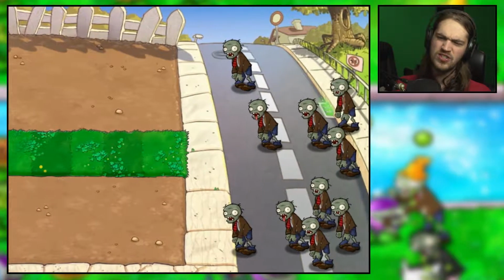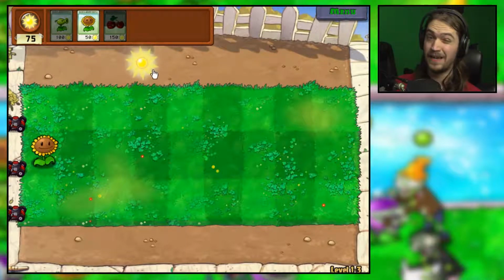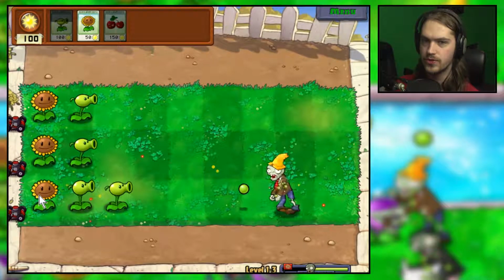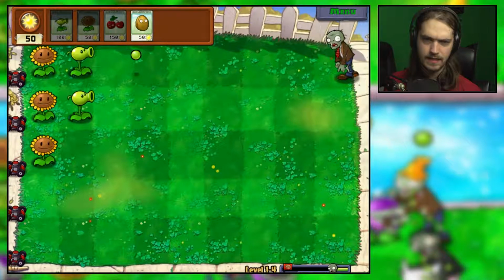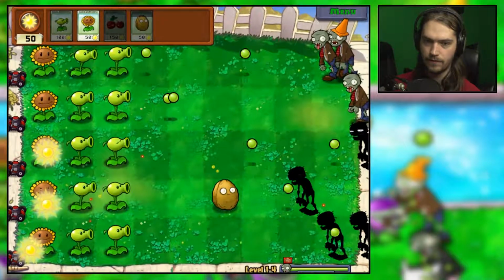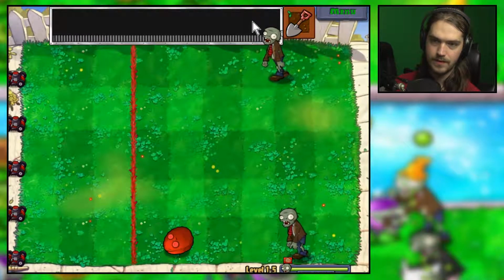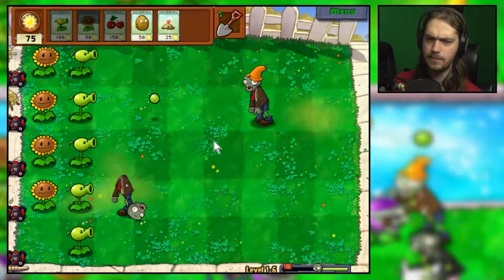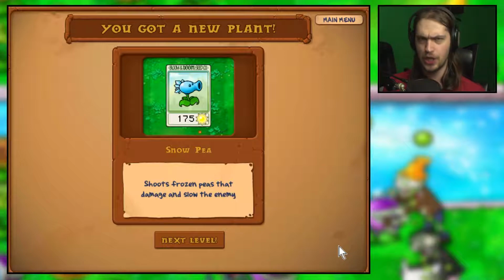PLANTS VS ZOMBIES #1 BRAAAAIINNNNZZZ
Plants VS zombies probably is one of the most casual games I have played multiple times! It's just a lot of fun and I'd like you to join me in this gardening adventure as we take on hordes of the undead!!